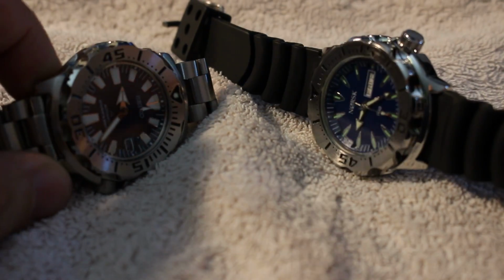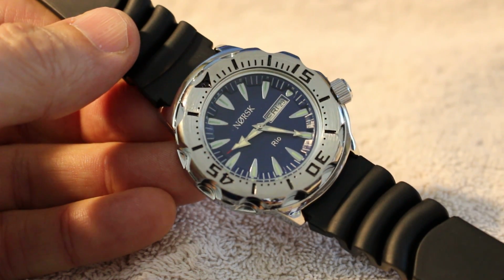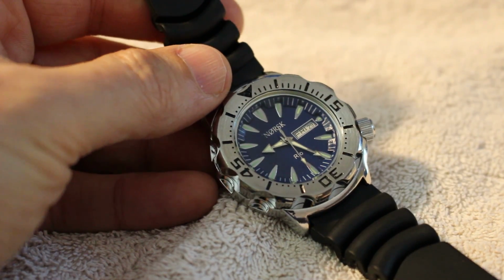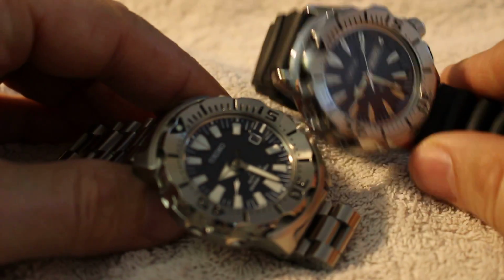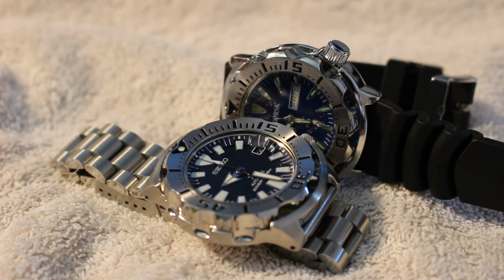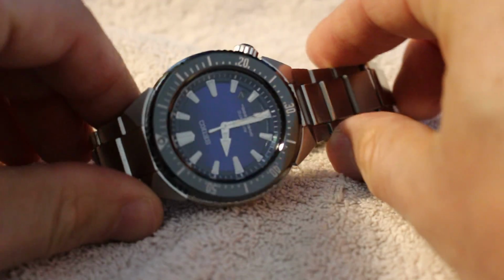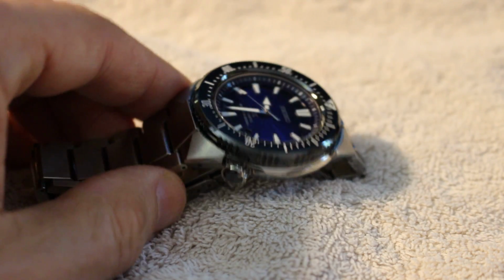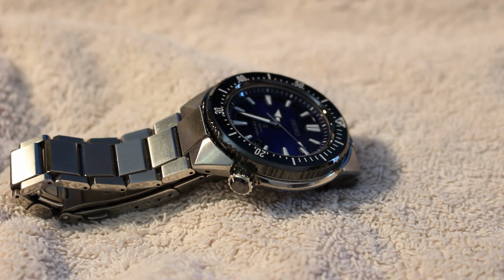Is This Seiko Monster Homage Worth the $35 I Spent On It?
Feeling lean and mean at 222 pounds, McMahon rants about a fishy story surrounding a Seiko homage watch, he updates us on his Seiko Transocean, and he laments that the Undive Dark Sea diver 500m watch is sold out.